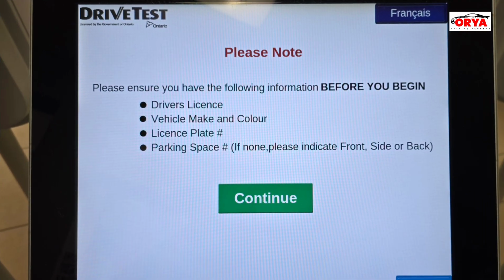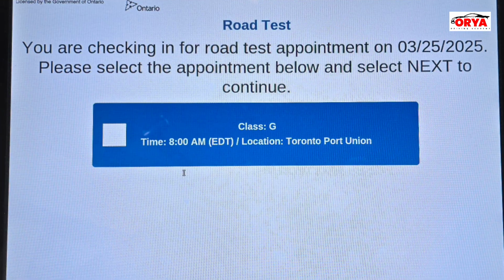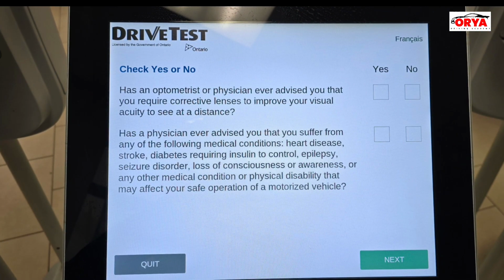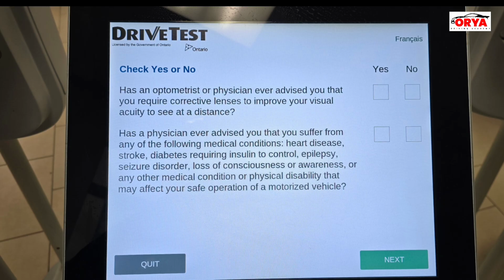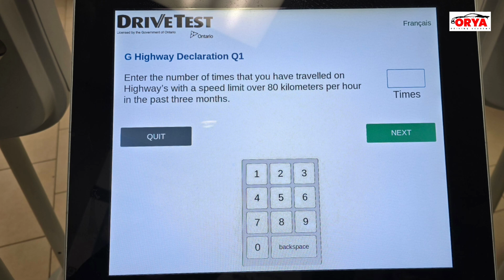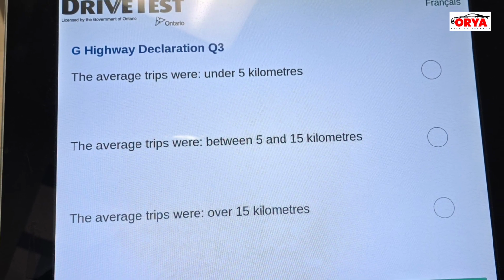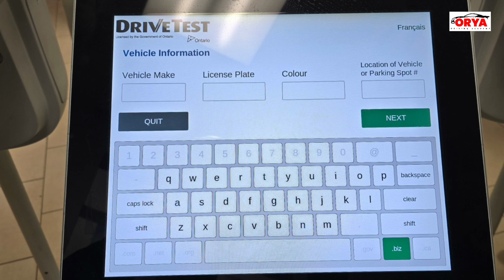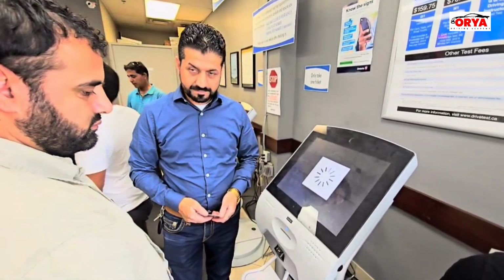Kitchener G Test Route #2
Kitchener Drive Test Center G Test Route #2 with step by step instructions. Pass your road test with confidence.